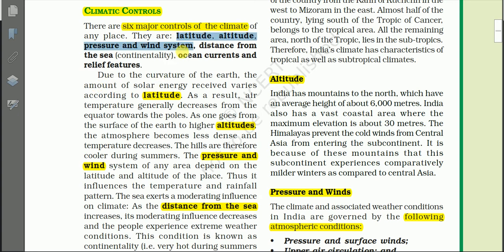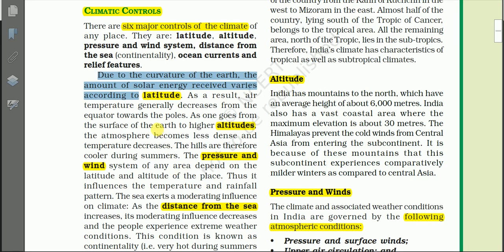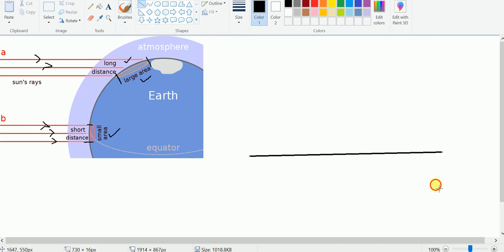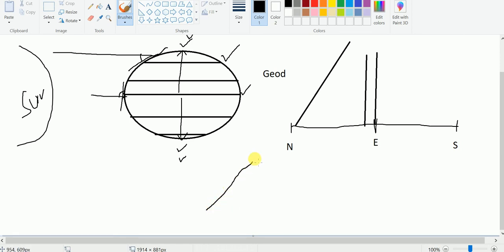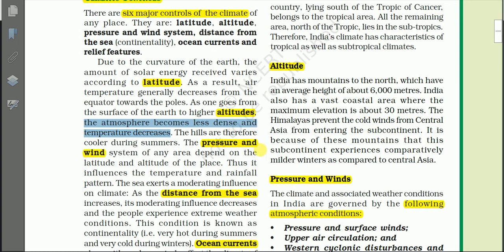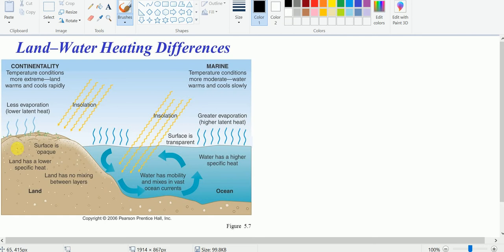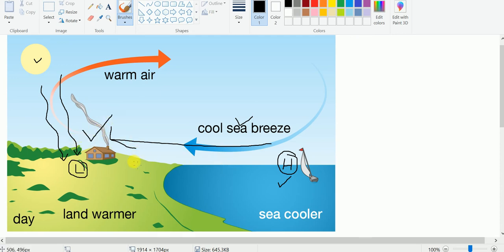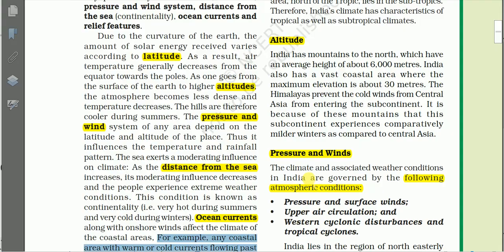Major Controls of Climate, Chapter-4, Class-9 NCERT Geography by Shyamkumar Khangembam (PGT, NVS)